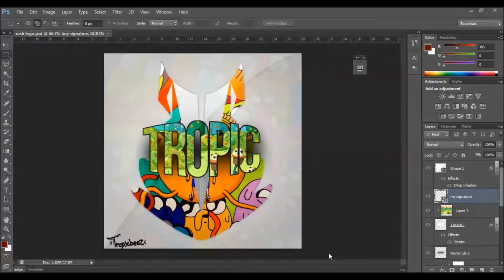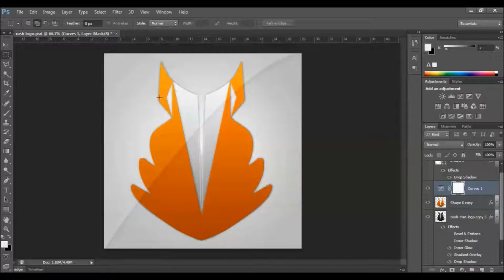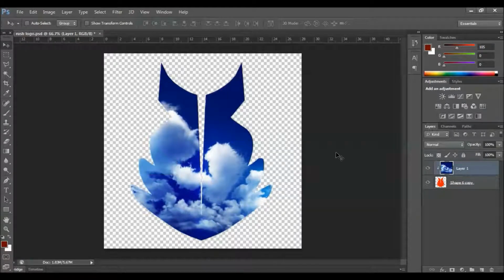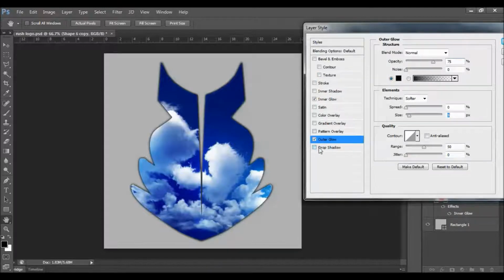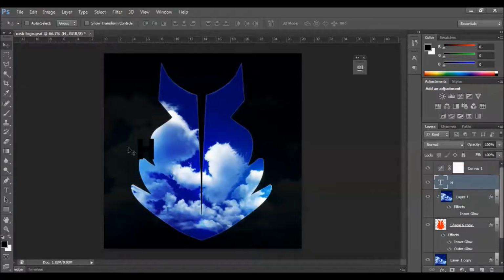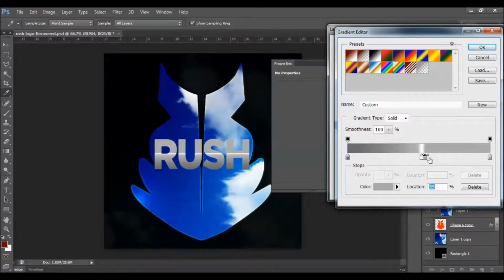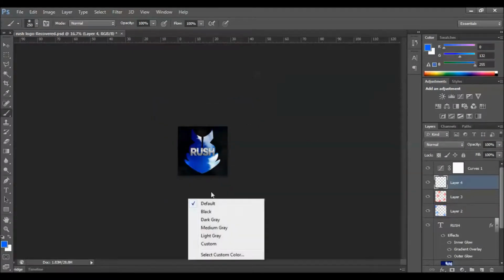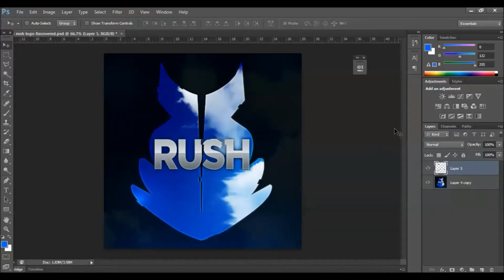Tropic's Tuts #1 - Customizing Clan Logos/ Logos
Well its finally here...my first tutorial. Its been a really weird day for me today, kinda didnt feel like posting this but i guess im going to. This video is going to be dedicated to my friend Jake who tragically committed suicide earlier today, you were a good guy.You will be dearly missed. Rest In Peace.